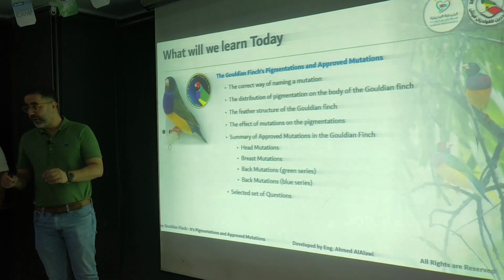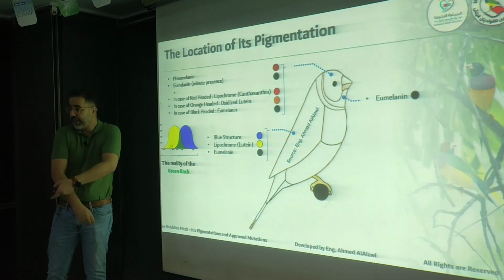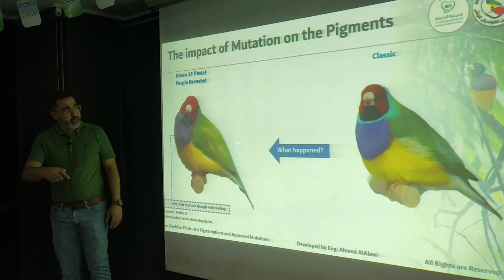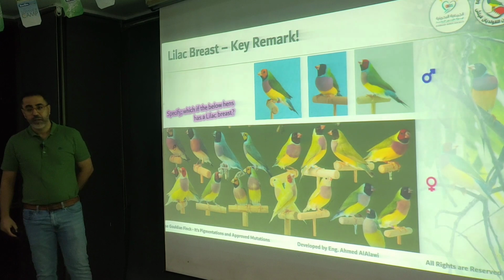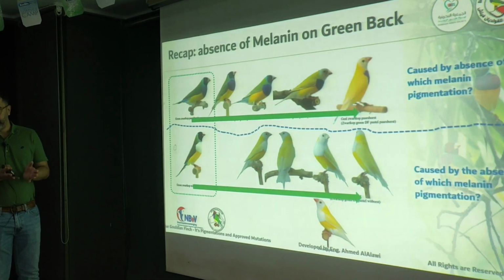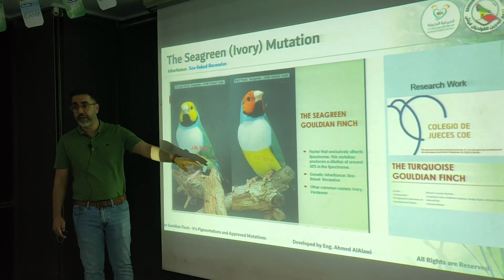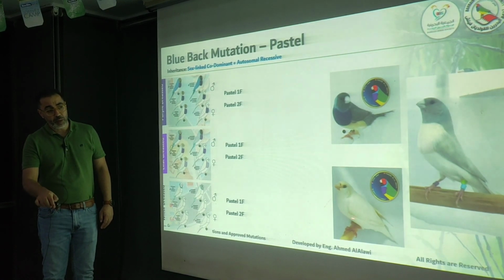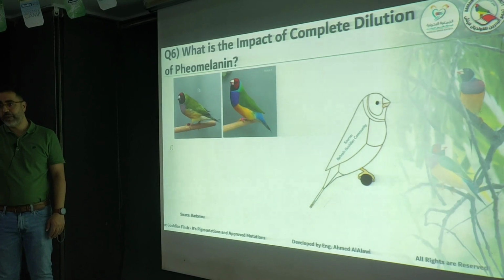G C P